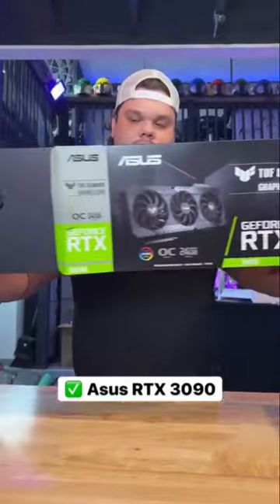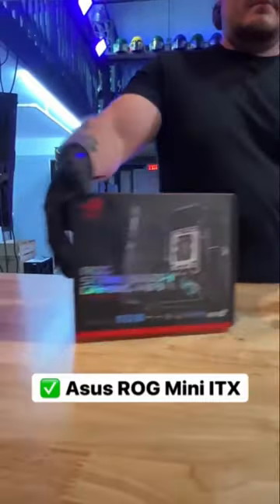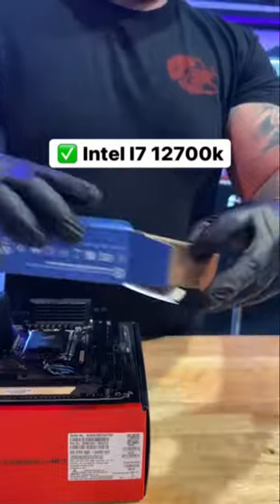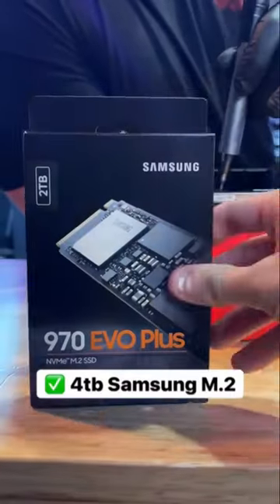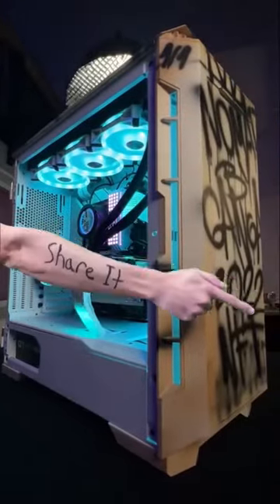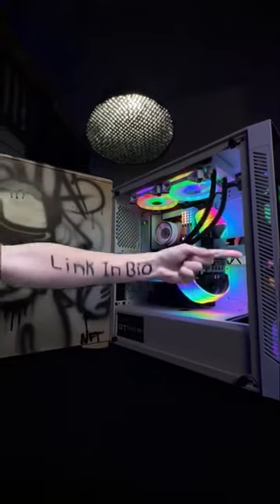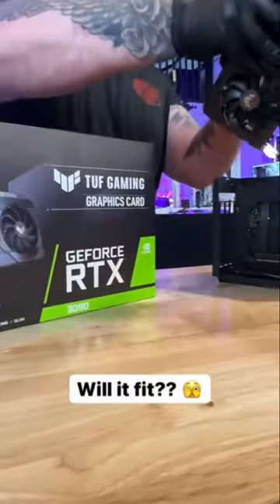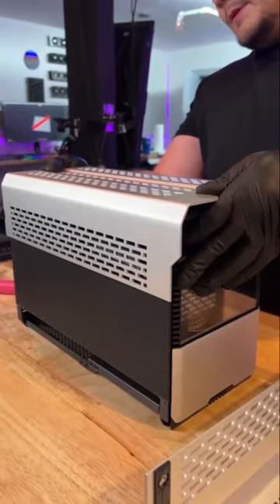Worlds smallest gaming PC 🔬🦠